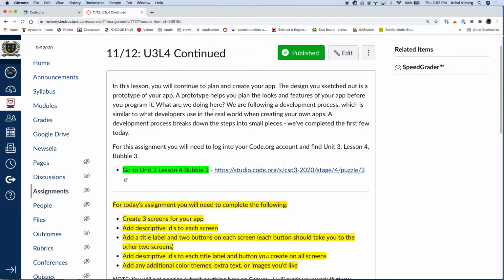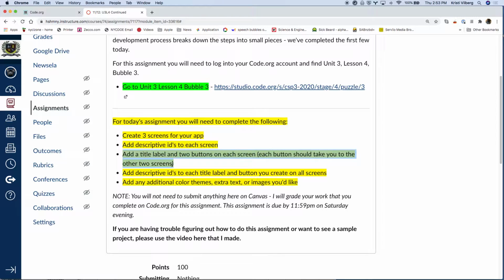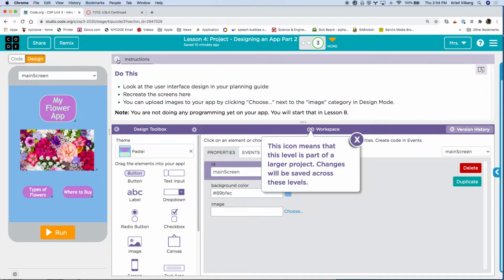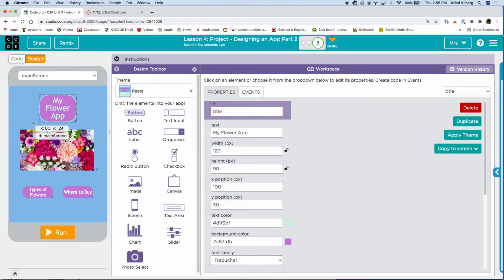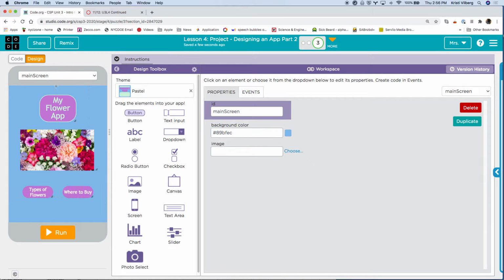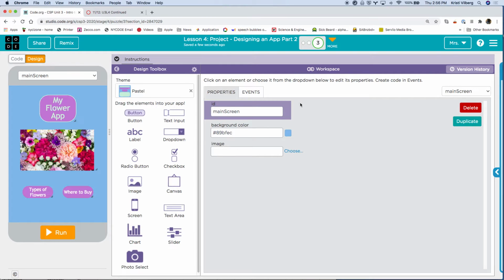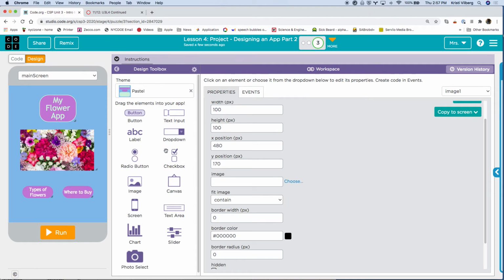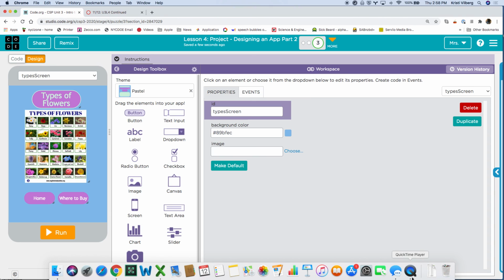APCSP U3L4 Demo Screen Prototypes on Code.org